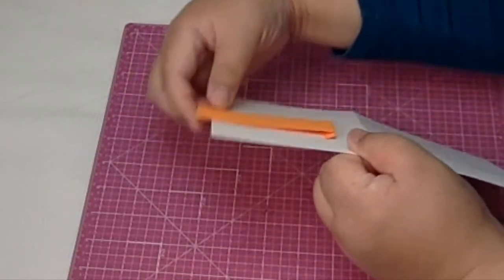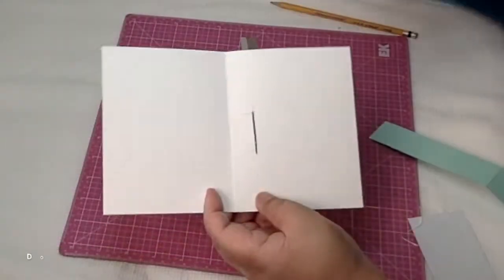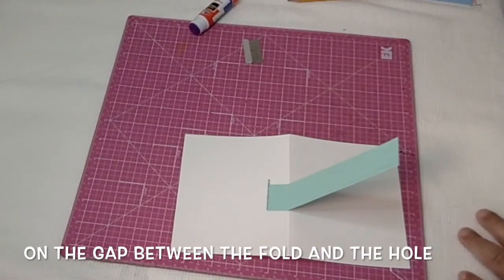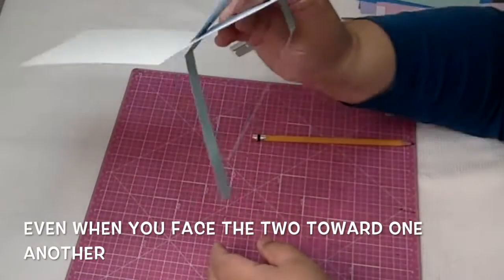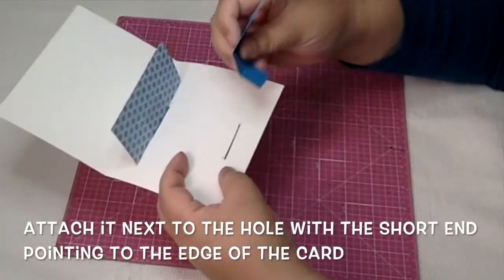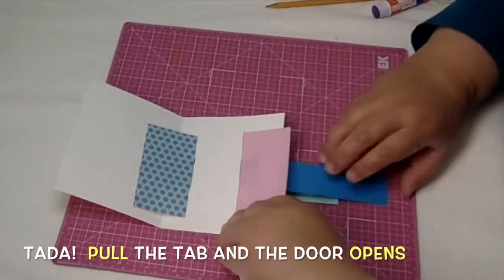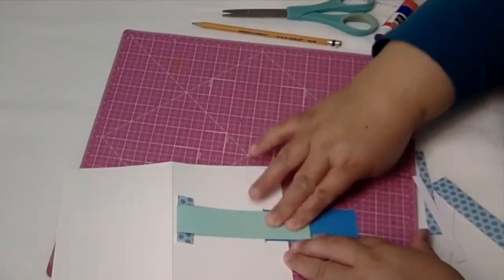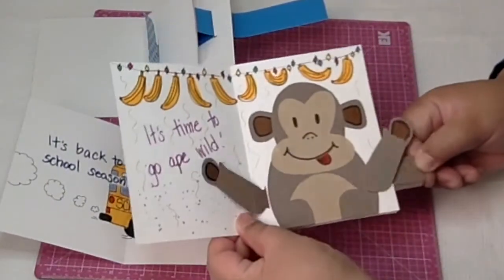Pop-up Cards Tutorial - Pull Tab Double Doors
How to make a pop-up swinging flaps.  How to make a double door pop-up feature that opens by using one pull tab.

Examples shown are a back to school card with school bus doors that open captioned, "Keep Calm, Study On" and a monkey opening and closing its arms (speak no evil monkey) with the caption, "It's time to go ape wild".